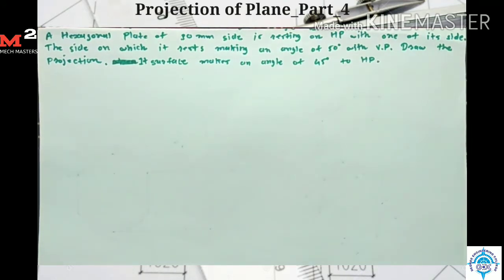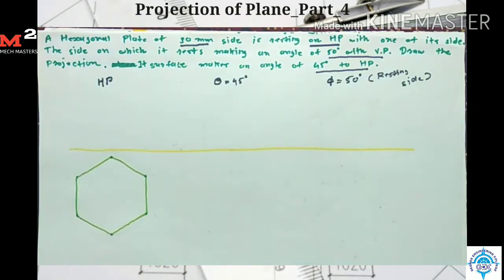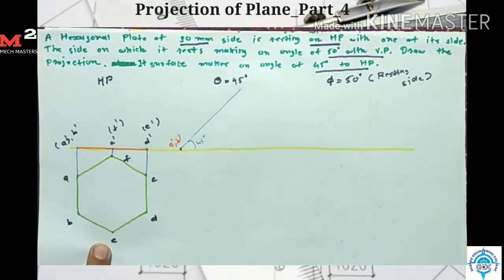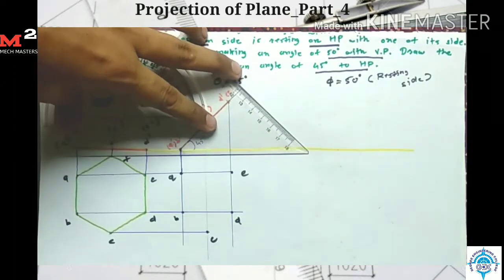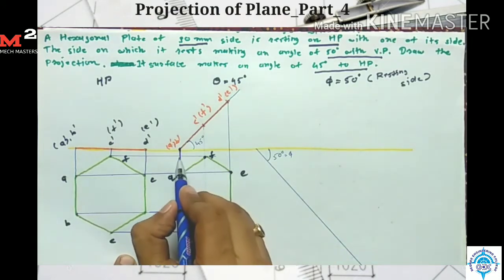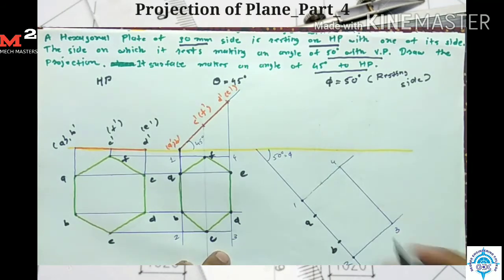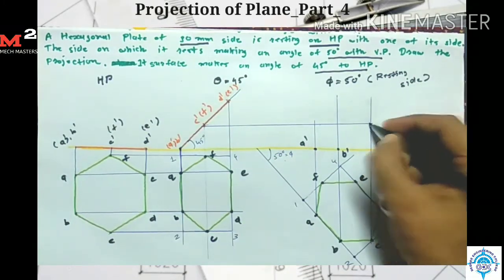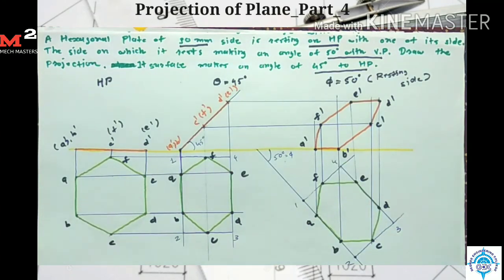Projection of Plane Part 4